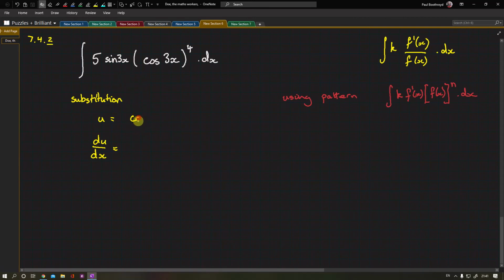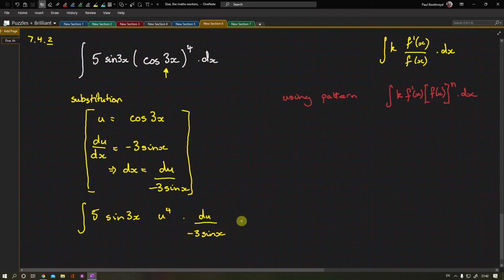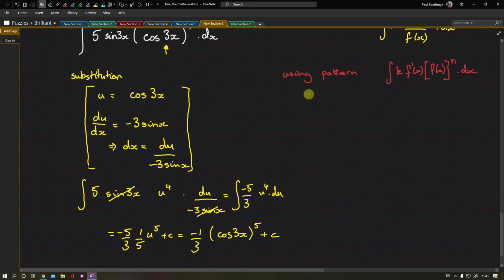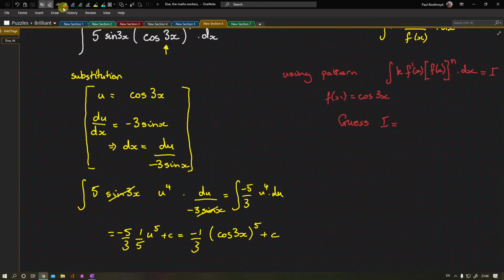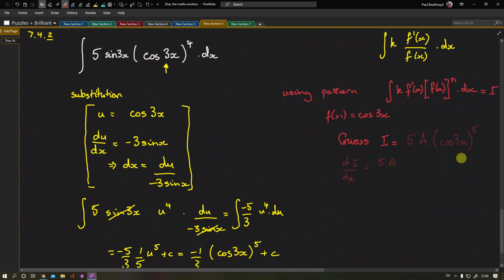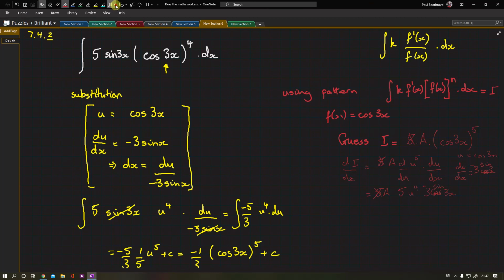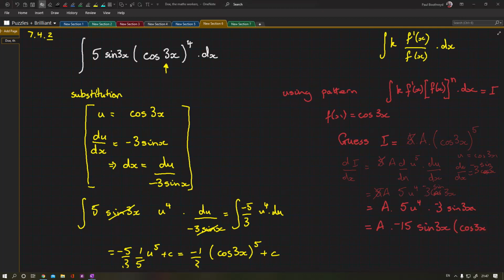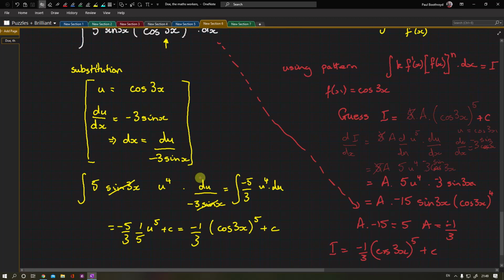P3 7.4.2 Integration by pattern - Rev Chain Rule